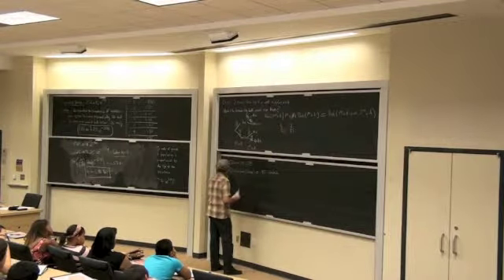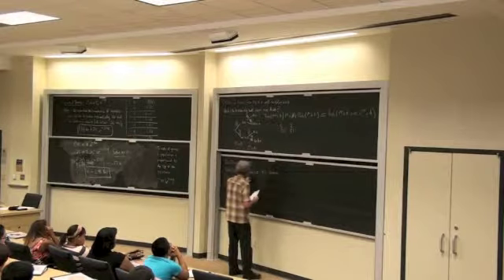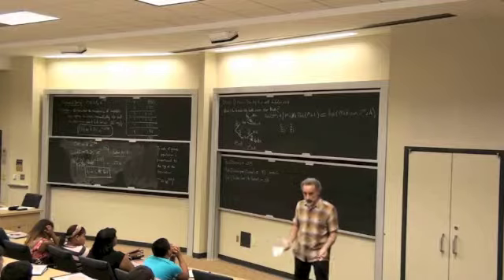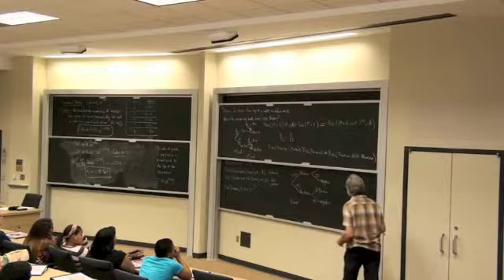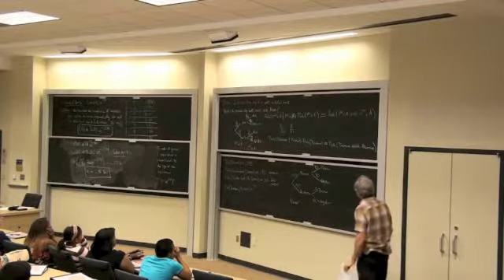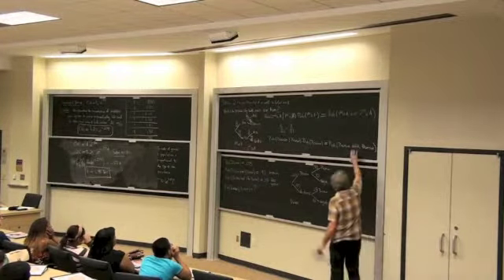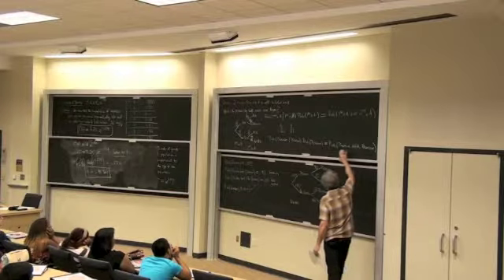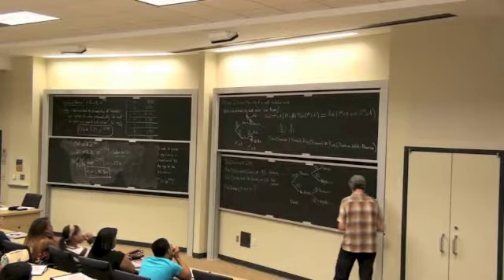Meet an Intro Professor: Dr. Duffus - Part 5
Intro Professor Dr Duffus Part 5